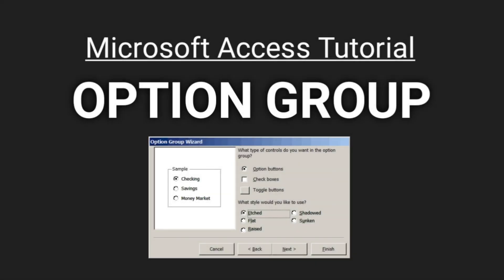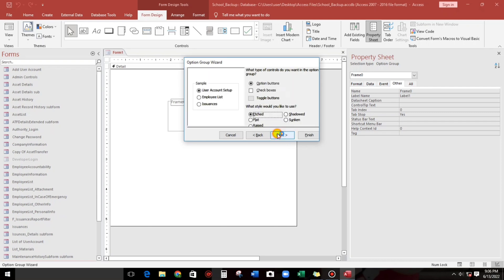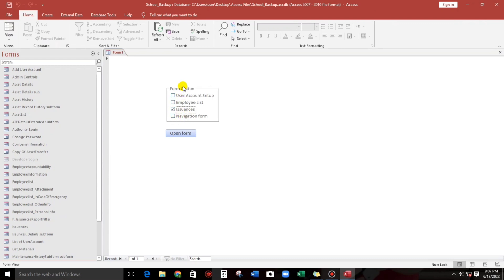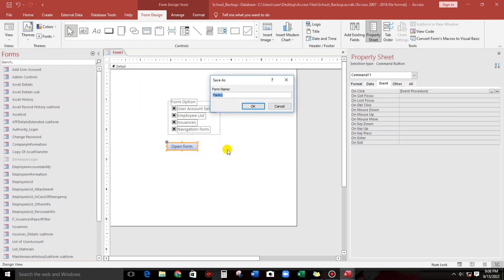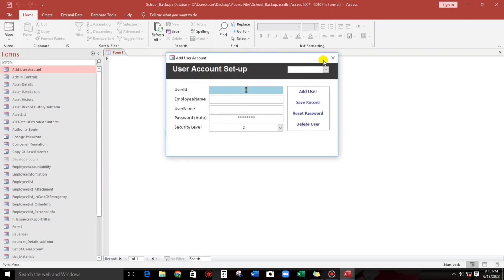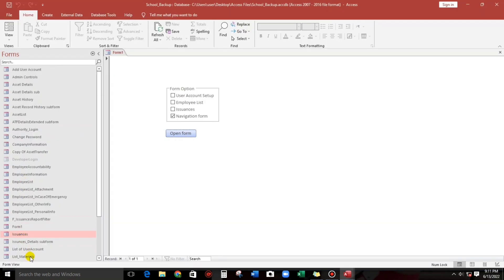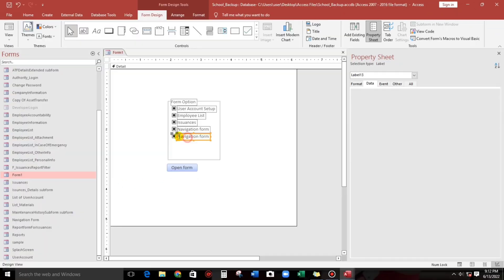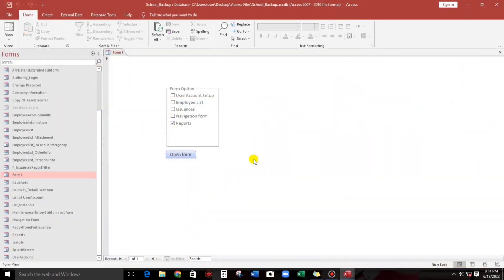How to Use OPTION GROUP in Microsoft Access | Edcelle John Gulfan